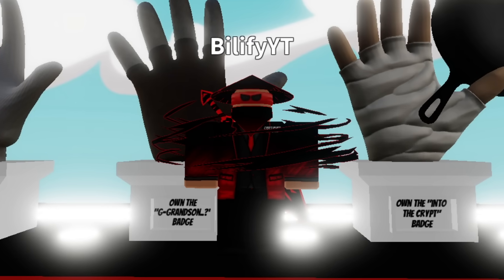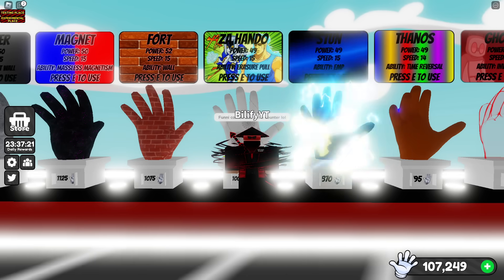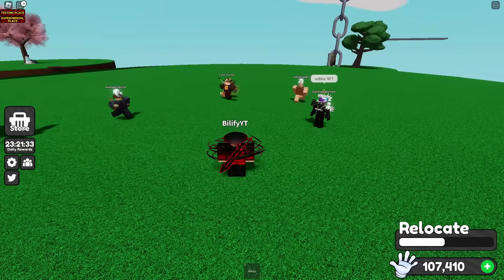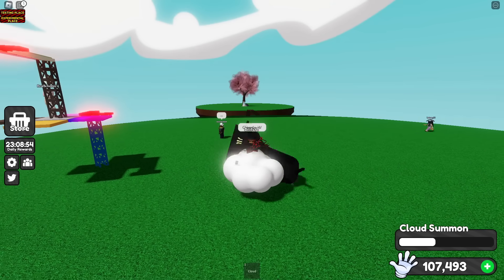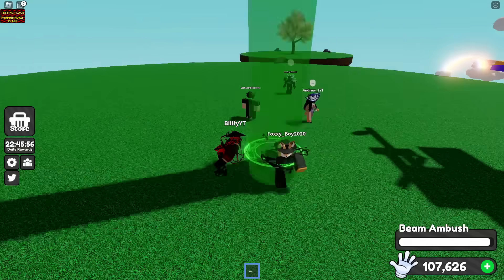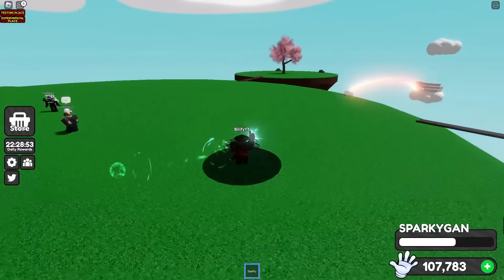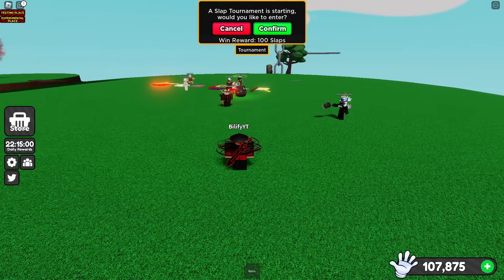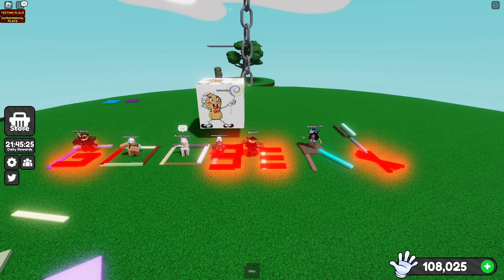HOW to COUNTER the BLASPHEMY Glove🎹- Slap Battles Roblox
The Blasphemy Glove🎹 is a really funny meme glove but it can easily get countered by a ton of gloves! I hope you have a great rest of your day/night! TOP COUNTERS: CLOUD🏆, ZZZZZZZ🏆, CHEEKY🏆, ALCHEMIST🏆,  SHUKUCHI🏆, BALLOONY🏆, SANTA🏆, EXCAVATOR🏆, GRAPPLE🏆 & MUCH MORE!
Thank you for the amazing help from:@andrewslapbattles,@realscho, @Carlthegoober, @Madness_Lives , Foxxy, MewTwo & FastRollo!
Shoutout to Gravity for the character in the thumbnail! @TheGravityBreaker

0:00-0:23 Hello!
0:24-0:46 Any Rock
0:47-1:04 Zzzzzzz (TOP COUNTER🏆)
1:05-1:17 Extended (FANTASTIC!)
1:18-1:26 Swapper
1:27-1:34 Thanos
1:35-1:50 Za Hando (Funny😂)
1:51-2:14 Space (Great!)
2:15-2:26 Golden (Great!)
2:27-2:40 Cheeky (🏆)
2:41-2:59 Replica
3:00-3:17 Reverse (50/50)
3:18-3:32 Shukuchi (TOP COUNTER🏆)
3:33-3:44 Duelist
3:45-3:58 Adios (🏆)
3:59-4:20 Blocked & Buddies (Great!)
4:21-4:23 Rocky
4:24-4:32 Coil (FANTASTIC!)
4:33-4:42 Balloony (TOP COUNTER🏆)
4:43-4:55 Track, Tableflip, Ping Pong & Slicer
4:56-5:02 Homerun
5:03-5:25 Excavator (TOP COUNTER🏆)
5:26-5:48 Thor (🏆)
5:49-6:03 Grapple (TOP COUNTER🏆)
6:04-6:16 Cloud (TOP COUNTER🏆)
6:17-6:31 Jebaited (🏆)
6:32-6:40 Oven (Great!)
6:41-6:44 Guardian Angel
6:45-7:00 Ferryman (🏆)
7:01-7:07 Blackhole (Great!)
7:08-7:23 Gods Hand (Great!)
7:24-7:31 Flex, Error, Overkill (Good)
7:32-7:36 Ultra Instinct
7:37-7:50 Titan (🏆)
7:51-7:56 Hallow Jack
7:57-7:59 Bus
8:00-8:08 Phase (TOP COUNTER🏆)
8:09-8:23 Warp
8:24-8:45 Bomb, Bubble, Jet, Shard & Bob
8:46-8:59 Jupiter (Great!)
9:00-9:09 Hybrid (Greater!)
9:10-9:23 Slapple (Good)
9:24-9:36 Rattlebones (TOP COUNTER🏆)
9:37-9:44 Fish (TOP COUNTER🏆)
9:45-9:52 Voodoo
9:53-9:58 Leash (Great!)
9:59-10:09 Kinetic (Great!)
10:10-10:27 Sparky (Good)
10:28-10:37 Boogie (🏆)
10:38-10:49 Recall (🏆)
10:50-11:06 Psycho (Good)
11:07-11:13 Kraken (Great!)
11:14-11:19 Counter
11:20-11:41 Rob (TOP COUNTER🏆)
11:42-12:01 Rojo (🏆)
12:02-12:05 Hitman (Great!)
12:06-12:23 Retro (TOP COUNTER🏆)
12:24-12:31 Null (Great!)
12:32-12:50 Alchemist (TOP COUNTER🏆)
12:51-13:12 Druid (🏆)
13:13-13:24 Scythe (🏆)
13:25-13:35 Santa (TOP COUNTER🏆)
13:36-13:53 Iceskate (Good)
13:54-13:57 Blasphemy
13:58-14:37 Final Thoughts & Thank You!

-Viewer: @Real.Viewer
-Saibe: @Saibe
-Cyborg: @cyborgbaby1248
[ Music Used ]